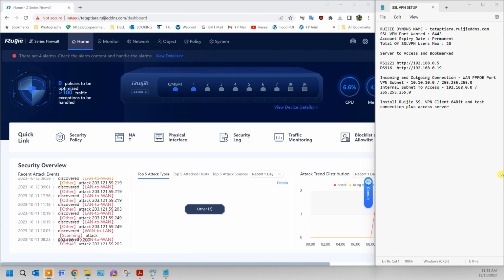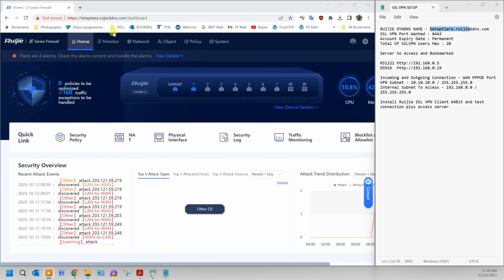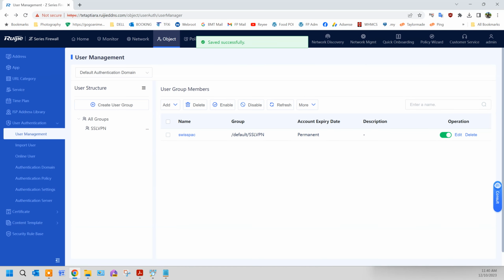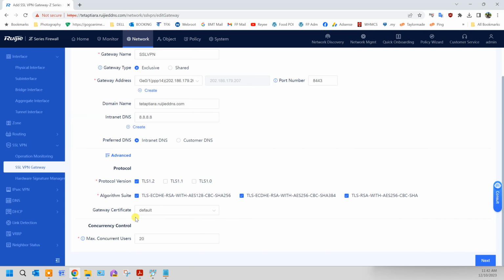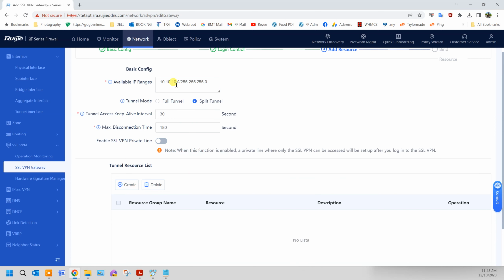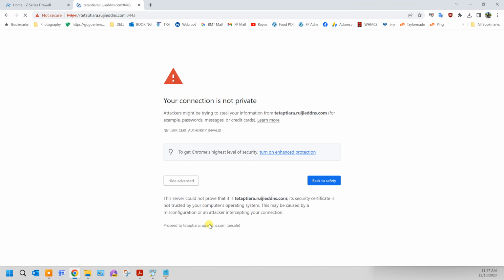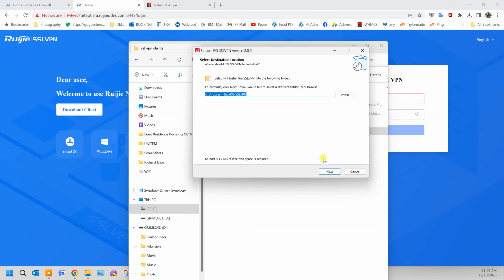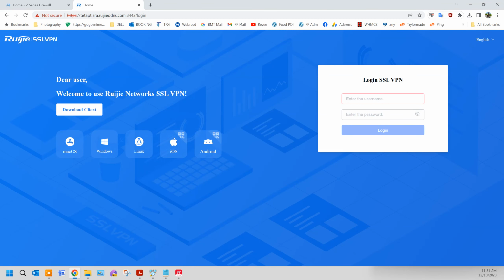Setup SSLVPN Windows Client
To Download SSLVPN Client [Android, iOS,MACOS, Win32 and Win64

Installation service available in throughout Malaysia at a reasonable charge.

We are the sub Disti for Ruijie and Reyee Products based in Penang and Selangor